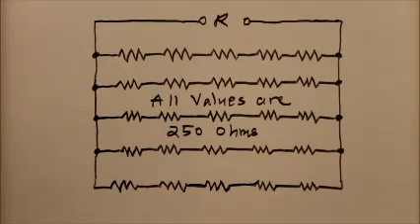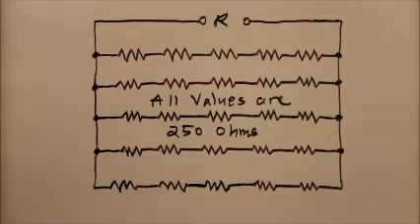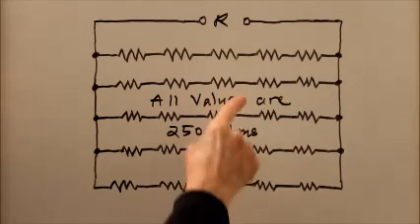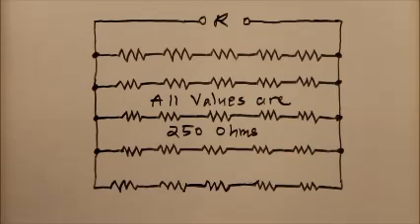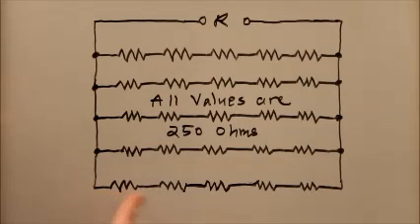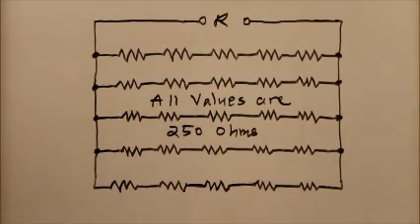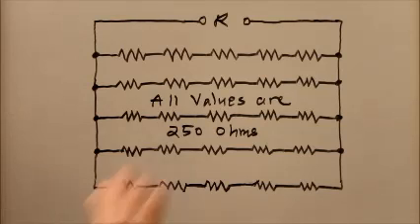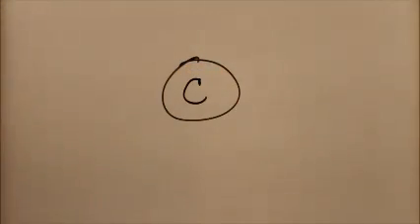Teach Yourself EE Exam Q 36